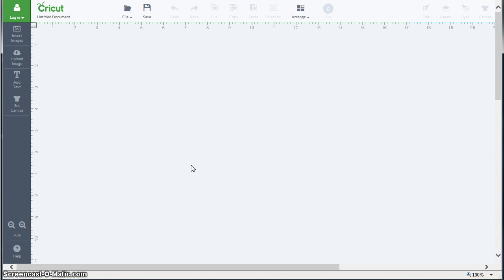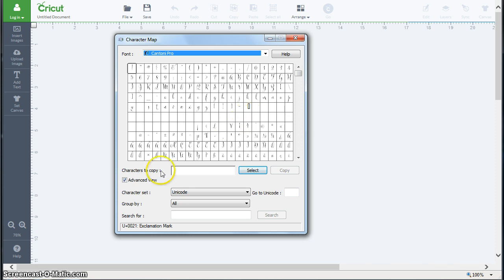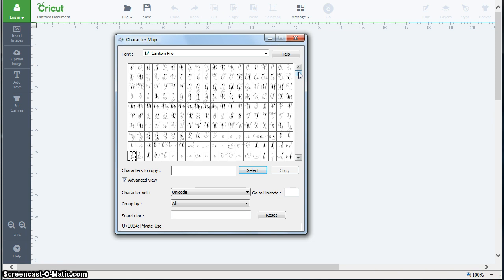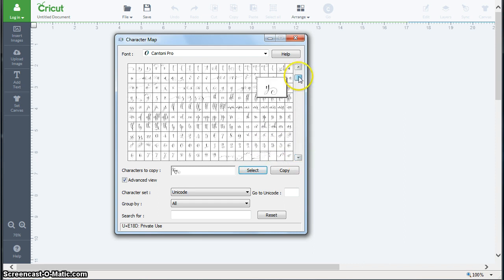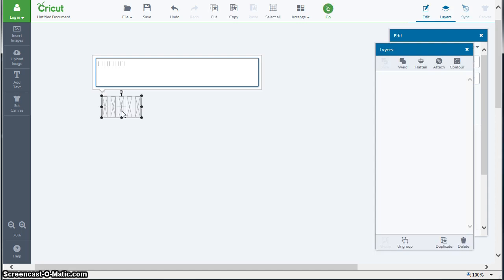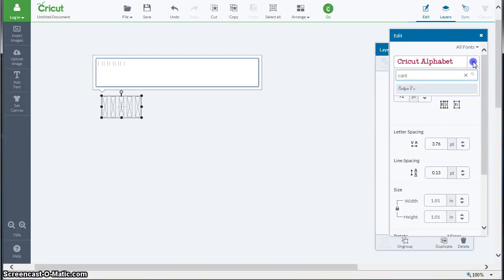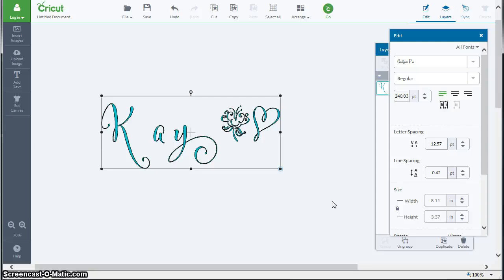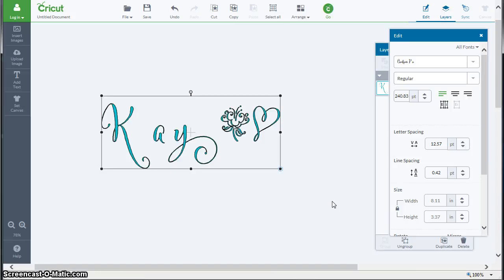Fancy Fonts with Cricut Design Space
How to use specially coded fonts like Cantoni Pro and other fonts by Debi Sementelli, Laura Worthington and others to access all the glyphs and make beautiful word art with Cricut Design Space.